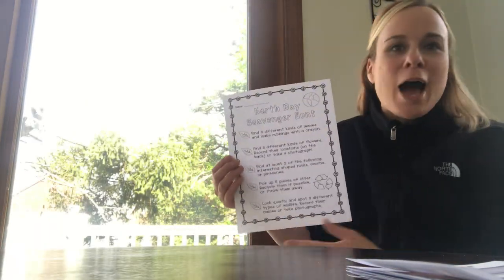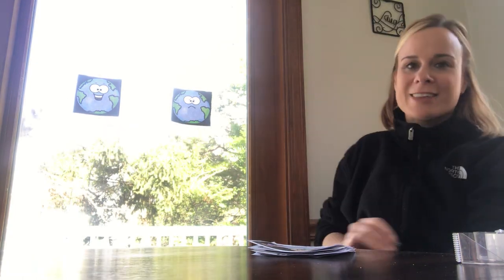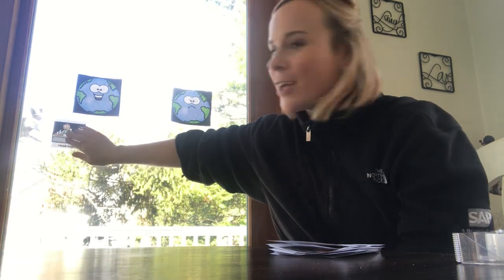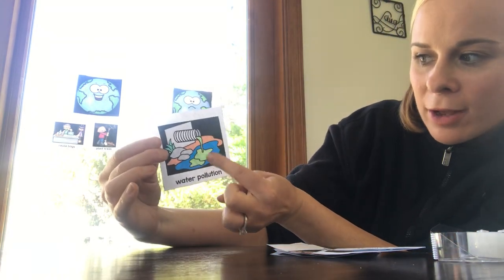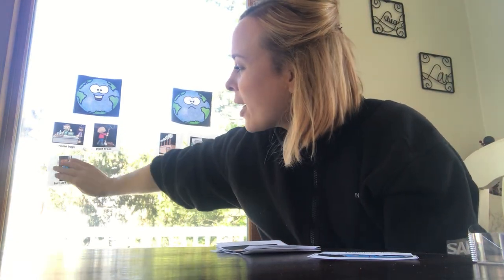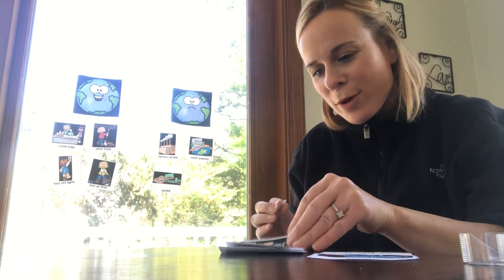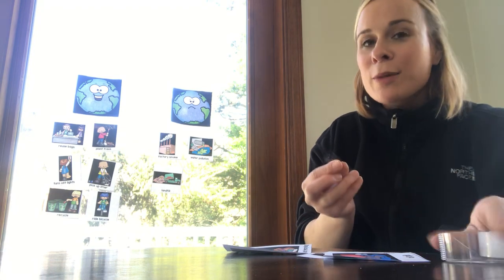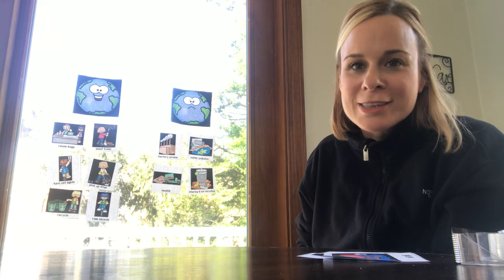Earth Day Activity Game!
Let’s find out what throngs keep our Earth clean and happy!